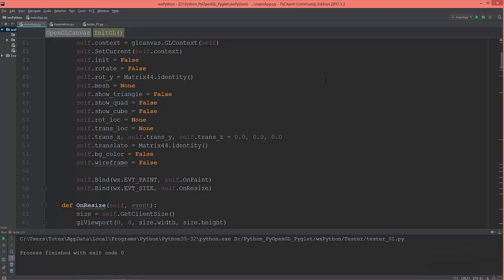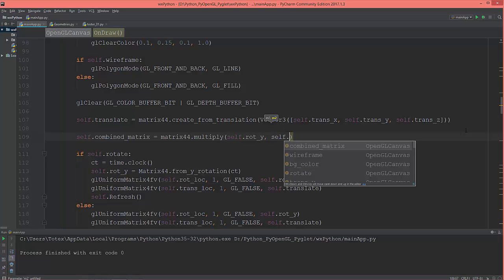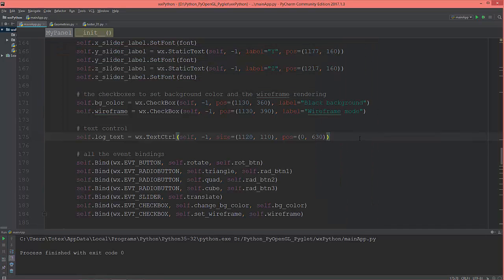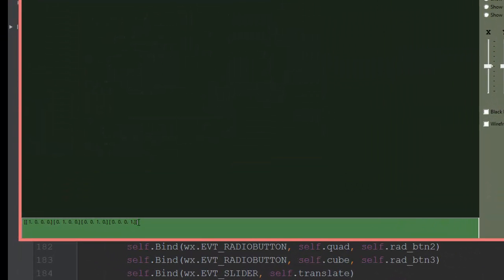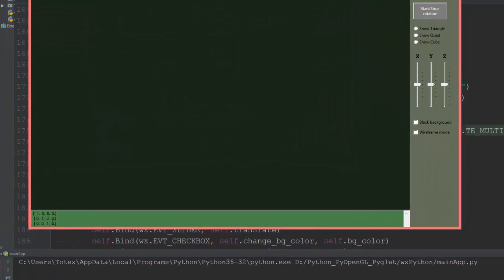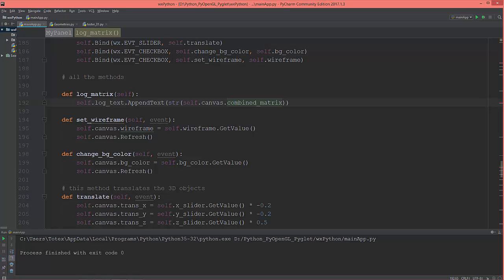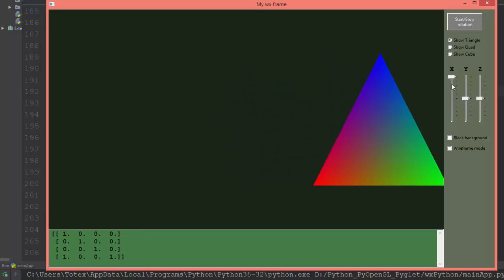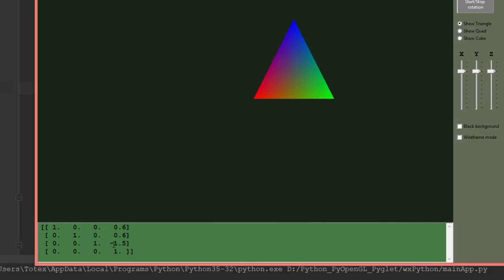wxPython GUI and PyOpenGL - 18 - TextCtrl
Let's create a text control widget to display the rotation matrix multiplied with the translation matrix.